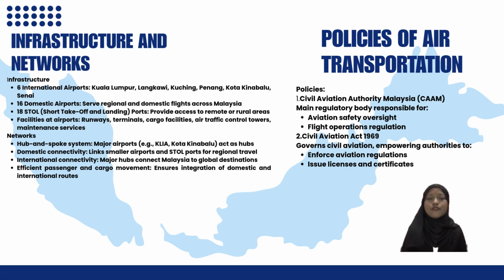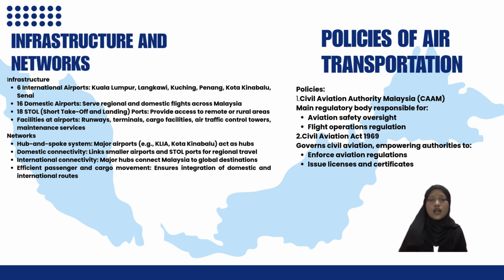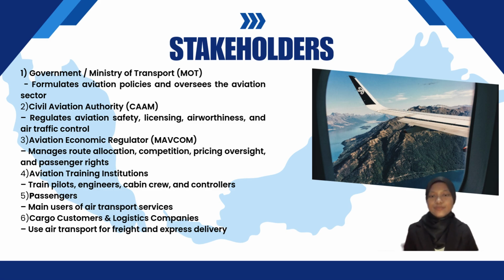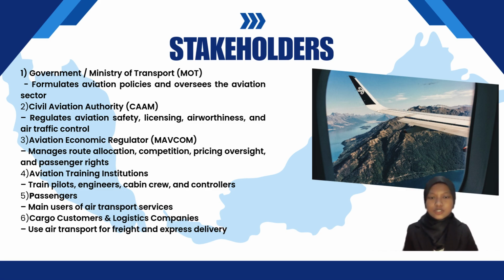Video Presentation TPT251 l Air Transportation